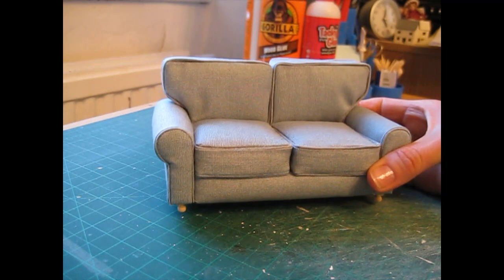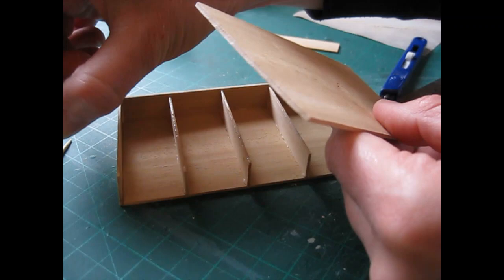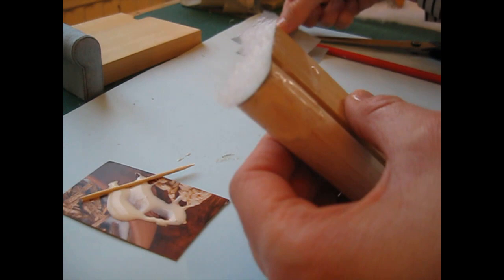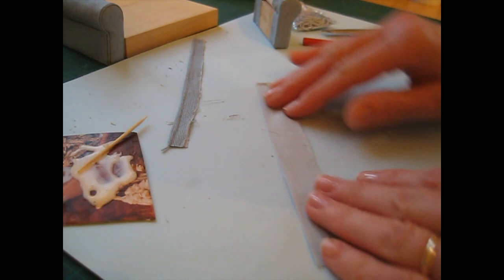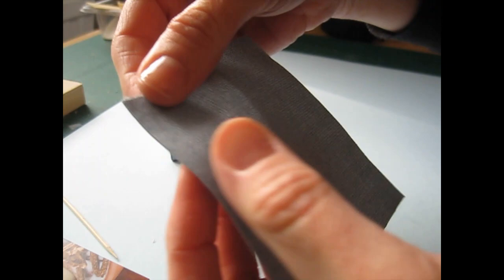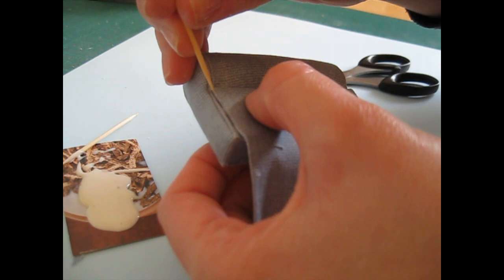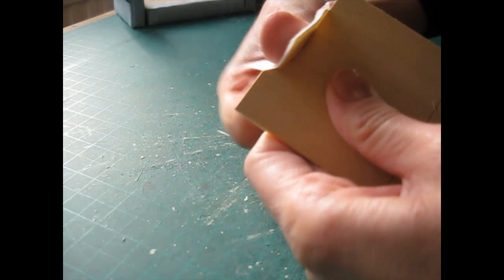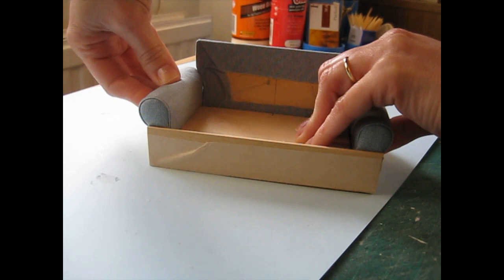My Dolls House Tutorial #17 - 1/12th Scale Sofa Tutorial - Part One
If you enjoy making your own dolls house furniture and miniatures, you will love my books - I've published five so far and they're all available to purchase direct from Amazon, just search for Julie Warren - or to order from Etsy shop.

I am very excited to share this tutorial with you, in which I make a sofa for my dolls house study.  This is the first time I've made an upholstered sofa, so this has been a great learning experience and I'm pretty pleased with the end result!  I hope you will be, too!

Cutting List
This design is protected by copyright law and is not intended for commercial reproduction.
1.5mm (1/16 inch) Sheet:
Sofa Sides (Make Two):
72 x 8.5mm (2 53/64 x 21/64 inches) Cut 2 – TOP & BOTTOM
72 x 27mm (2 53/64 x 1 1/16 inches) Cut 2 – SIDES
27 x 12mm (1 1/16 x 15/32 inches) – Cut 2 – FRONT & BACK
Sofa Base:
117 x 68.5mm (4 39/64 x 2 45/64 inches) – Cut 2 – TOP & BOTTOM
68.5 x 18mm (2 45/64 x 45/64 inches) Cut 2- SIDES
120 x 18mm (4 23/32 x 45/64 inches) – Cut 2 – FRONT & BACK
68.5 x 14.5mm (2 45/64 x 37/64 inches) – Cut 3 – STRENGTHENERS
3mm (1/8 inch) Sheet:
132 x 70mm (5 13/64 x 2 3/4 inches) – Cut 1 – SOFA BACK
19mm (3/4 inch) Balsa Dowel:
75mm (2 61/64 inches) – Cut 2 – ARMS

Happy Miniaturing!
Julie. xx